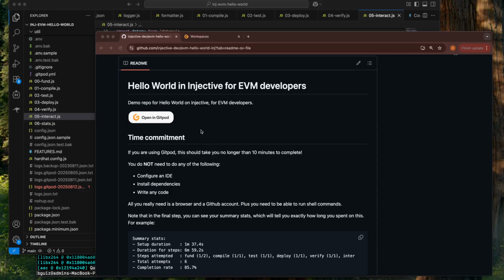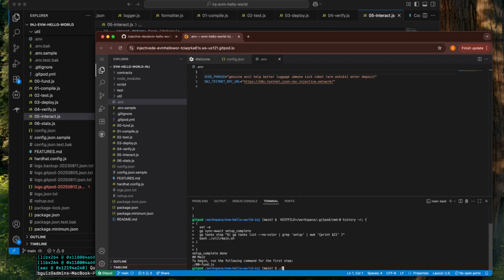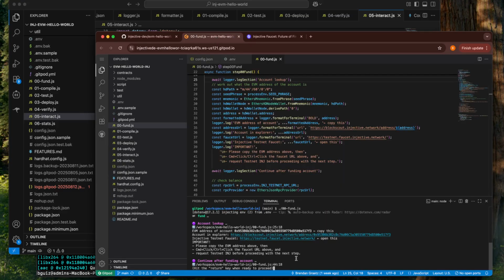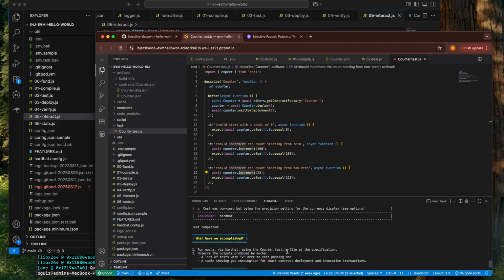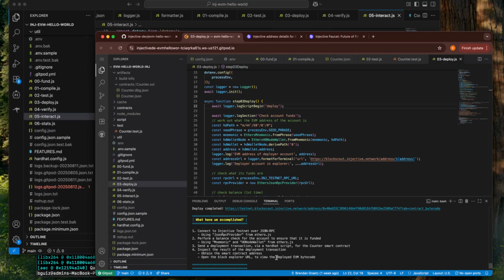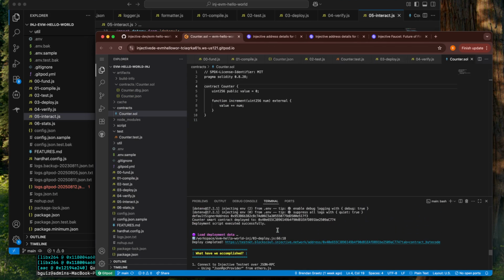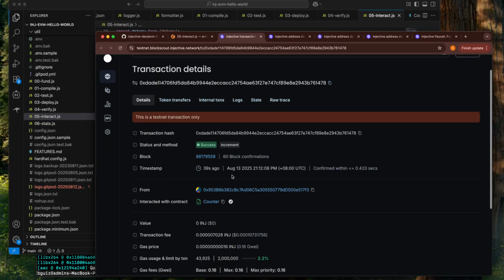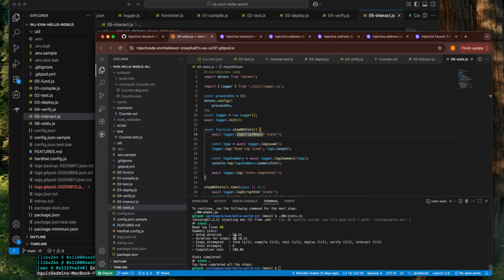Injective EVM hello world v0.4.0 run through - Feedback pls!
Doing some DevRel in public and seeking feedback! I've put together a new hello world experience for EVM development on Injective. Throughout, I narrate what is happening, and also making notes to self on how to improve in, based on my own experience. Here's where *you* come in! Watch the video (or better yet try the hello world experience on Gitpod yourself), and let me know any ideas that you have for making this better?

Defining "better" in this context:
- Faster to complete
- Less confusion
- Less getting stuck
- Improved developer experience (DX)

Drop your feedback/ ideas in the comments on this video!